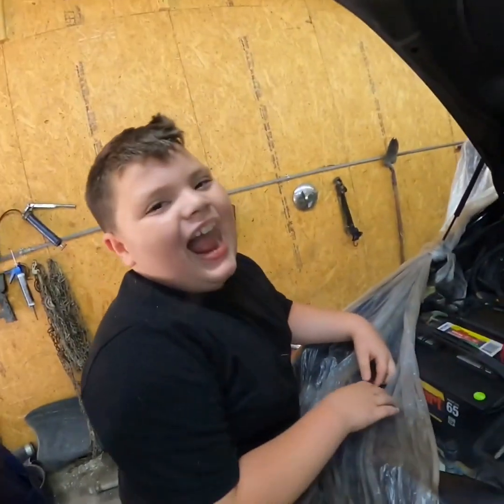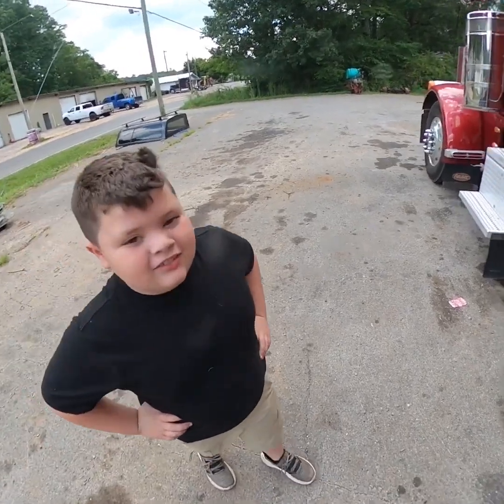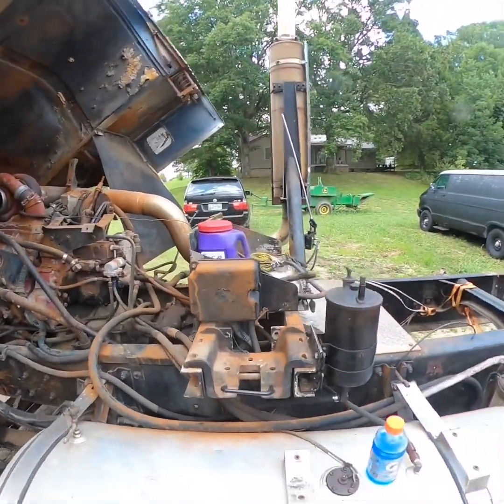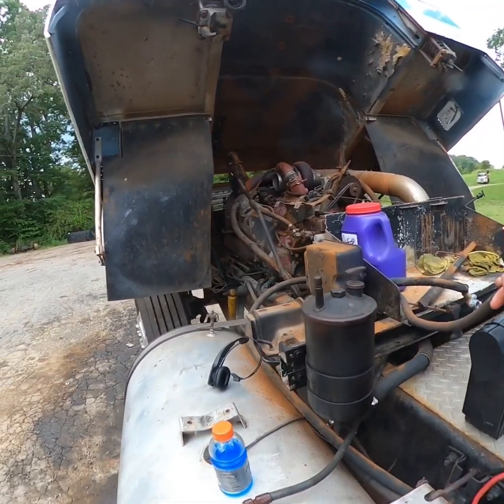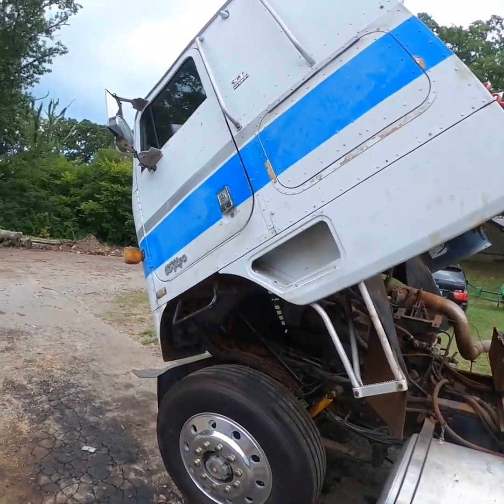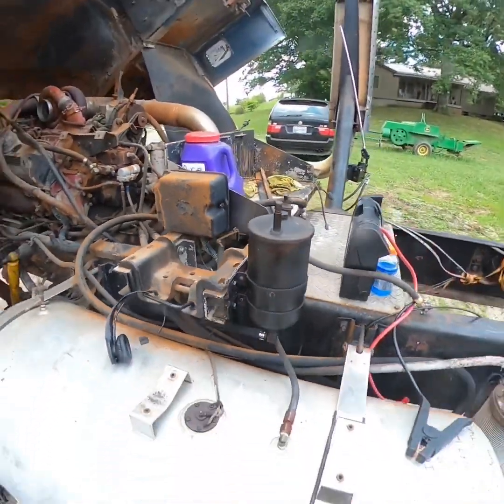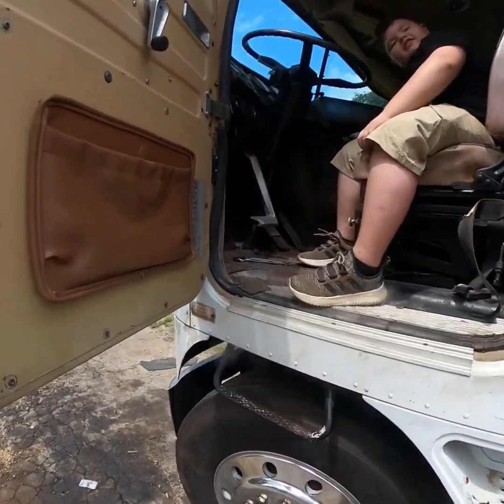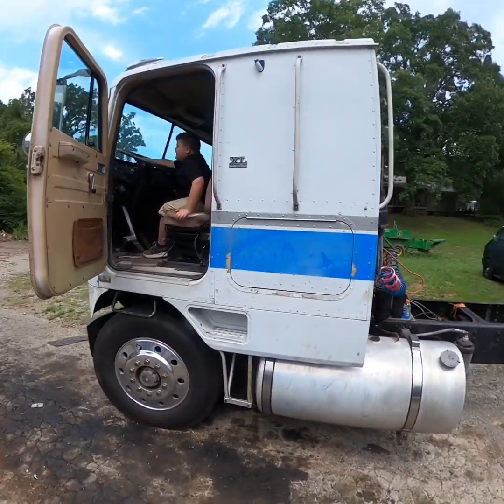Brax STARTS UP the Air Force CabOver for the first time! Nothing but SMILES!!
This boy has big plans for this truck!!!
Welcome to Part 2 of the build of the Air Force cabover!
Braxton is just cant stop Smiling!!!